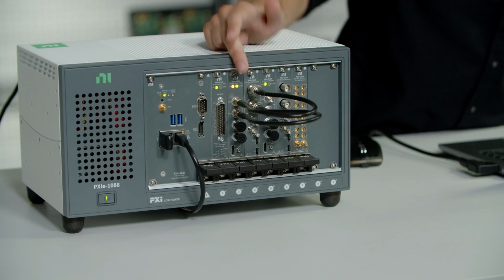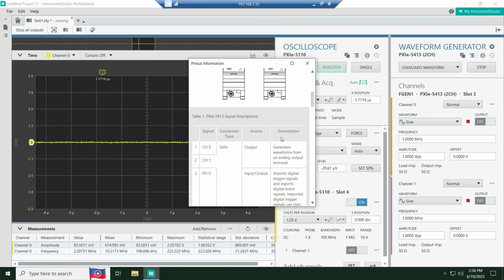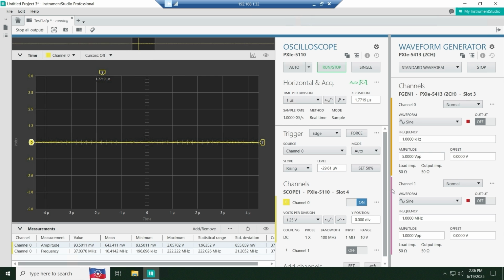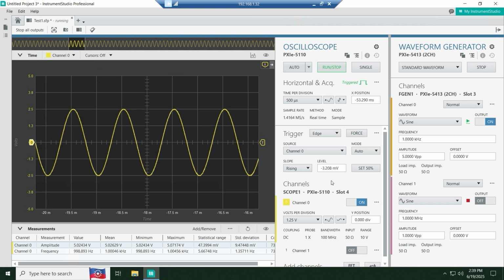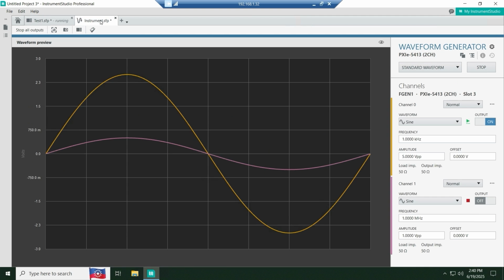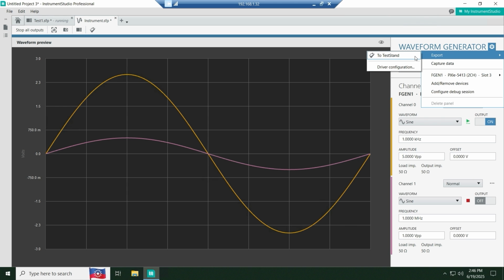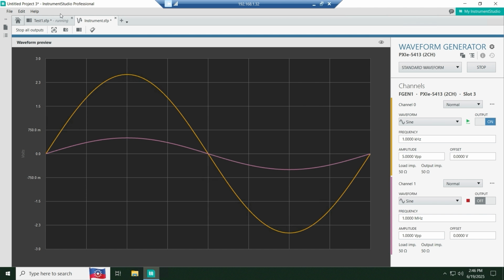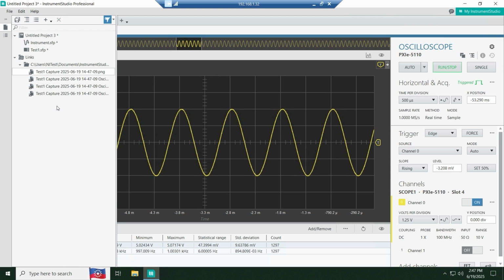NI InstrumentStudio: How to Use Instrument Panels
Watch this video to learn how to interact with instrument panels in NI InstrumentStudio. Different instrument panel types follow similar design patterns, making it easier to interact with multiple instruments at once. Pinouts for each specific instrument model are accessible directly from the instrument panel. InstrumentStudio also makes it simple to capture data and export it to a file.

⚙️ Setup: A waveform generator is connected directly to an oscilloscope. Input impedance to the scope is matched to load impedance expected by the waveform generator. Data and screenshots are exported to a file.

Unlock the Full Potential of NI PXI